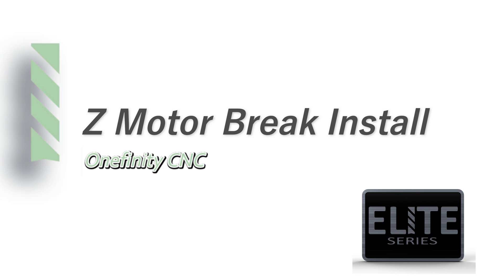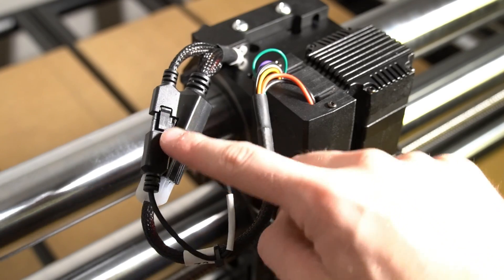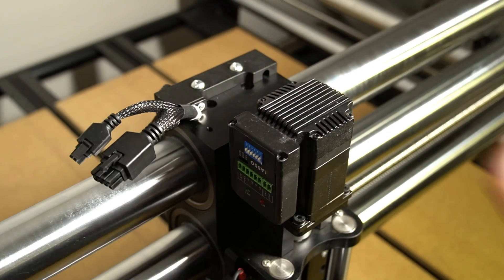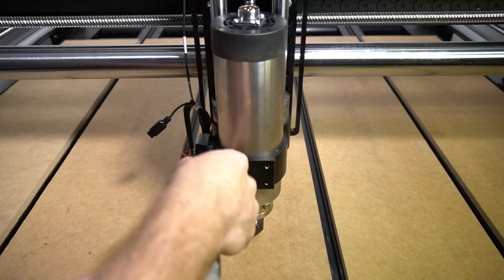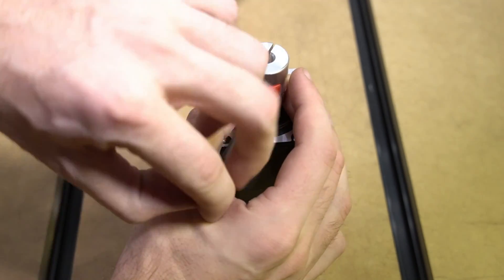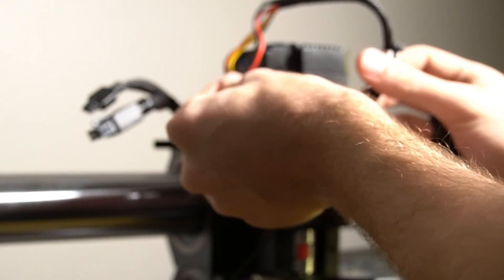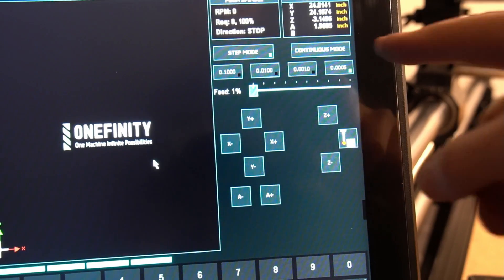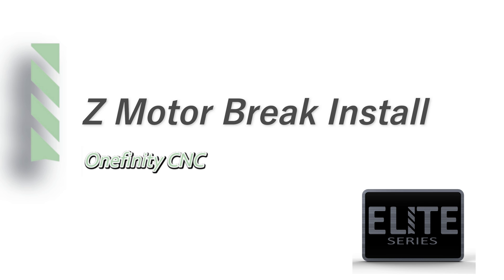How To Install the Onefinity CNC Z-20 Motor Brake | Support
How to install the Onefinity CNC Z-20 Elite Motor Brake.

Onefinity CNC is proud to announce we now offer a Z-20 Z slider brake.  This brake is intended for use with the Z-20 Z sliders with an 80mm spindle.  Due to the heavy weight of a 80mm spindle and the more severe pitch of the z-20 ball screw for fast movement, a user can possibility experience z-slider drop.  This brake holds the z slider from moving when the power is turned off or estopped.  Only when power is applied can the z slider move.
This is only for use with Onefinity Elite Machines.
The motor is the same 1.2nm closed loop stepper but has a built in brake.  There is no need for any external drivers or additional wiring.  This is a simple one minute swap that anyone can do!

*Special note:
1) Older machines may not have a coupler that has a grub screw.  Disregard this grub screw step if your coupler does not have a grub screw to tighten to the flat part of the motor shaft.